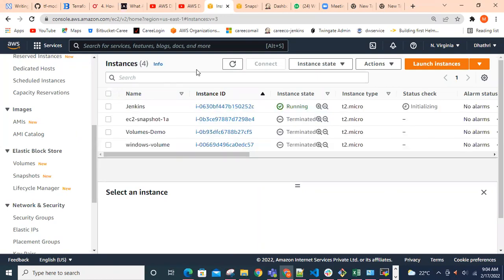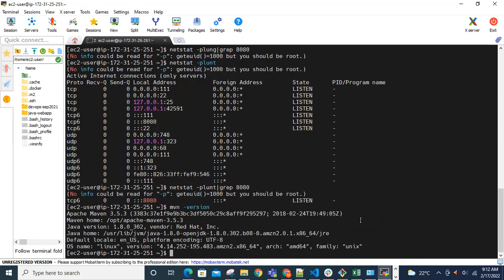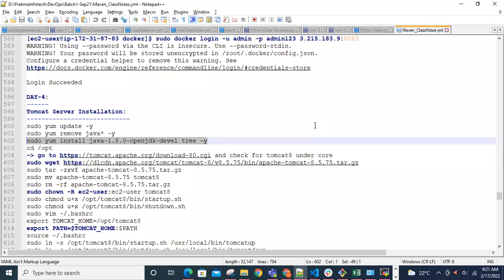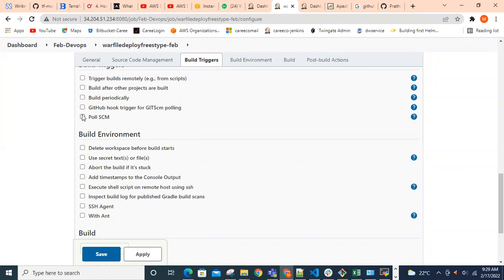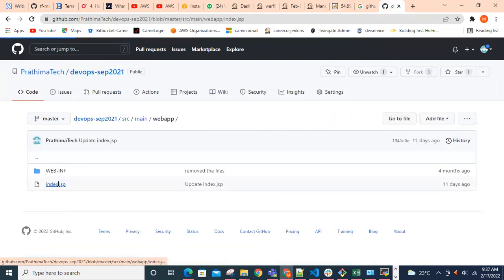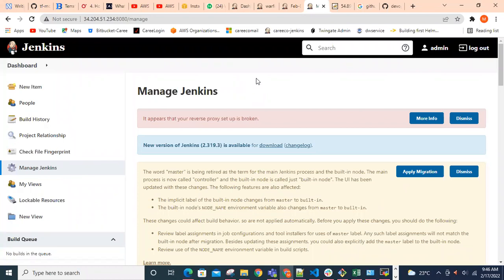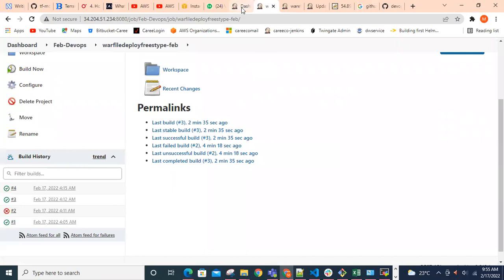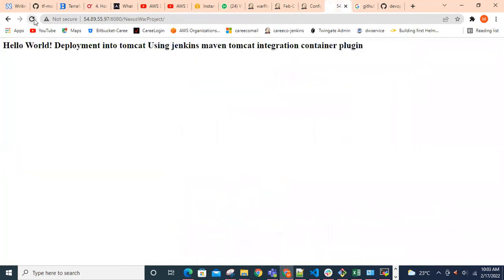Jenkins Integration With Tomcat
In this video you learn about 3 different ways of deploying Hello World into Tomcat Server.